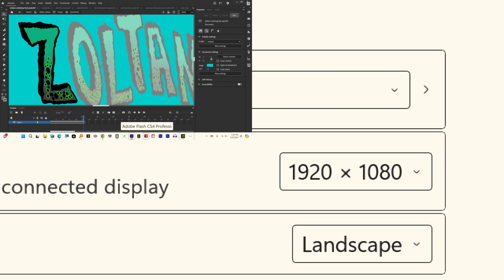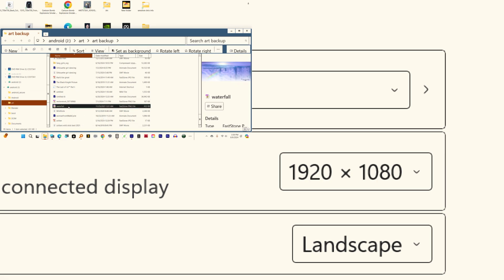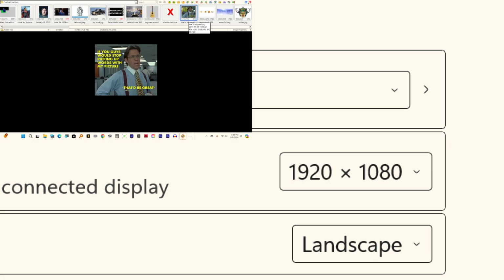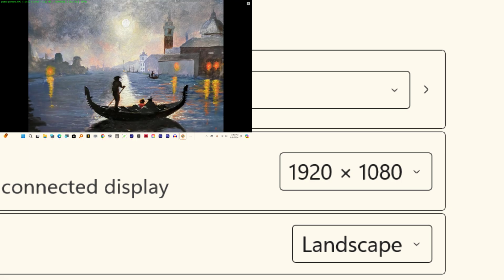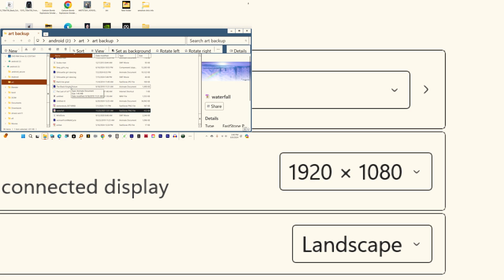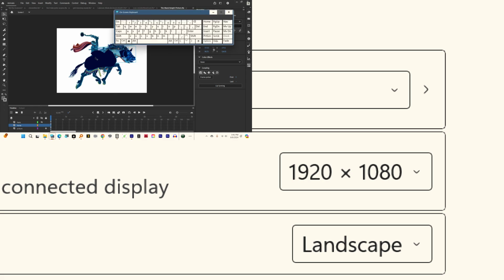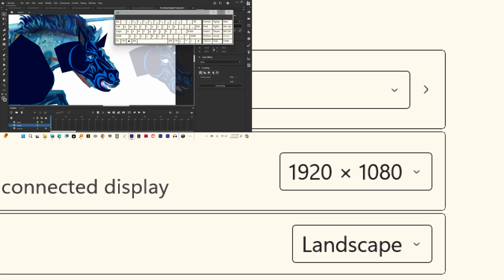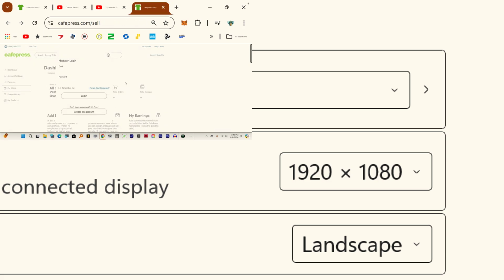ANIMATION Today At Zoltans studio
A deep dive into the creative workspace and live drawing session from the studio. Created by ZoltanStudios (@vancechristopher).